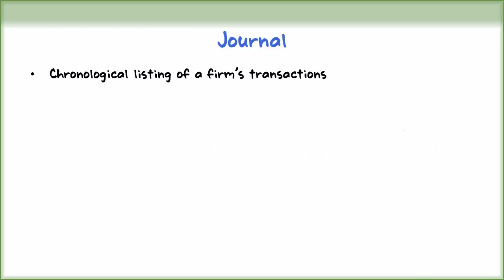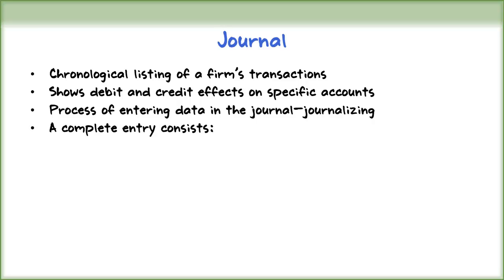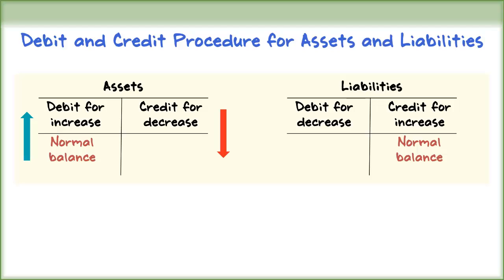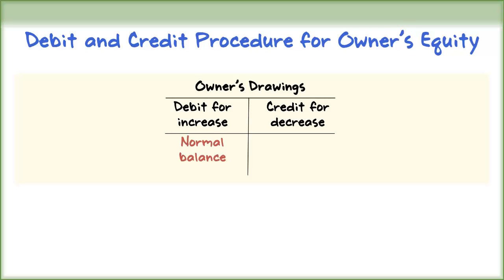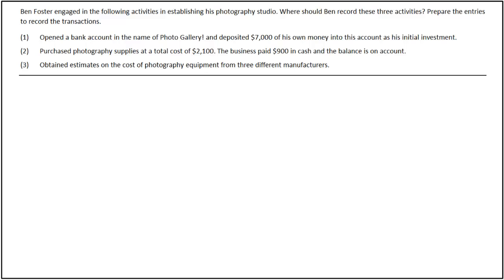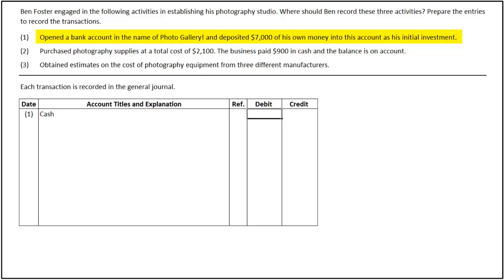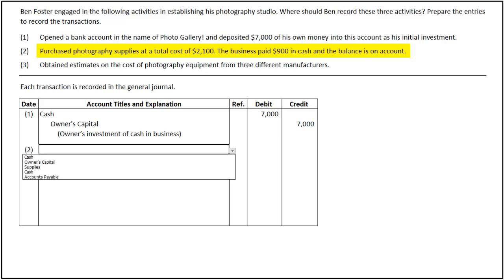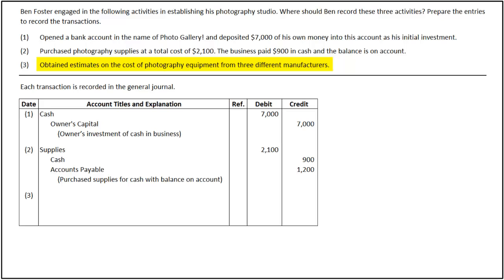How to Record Business Activities Accounting Principles